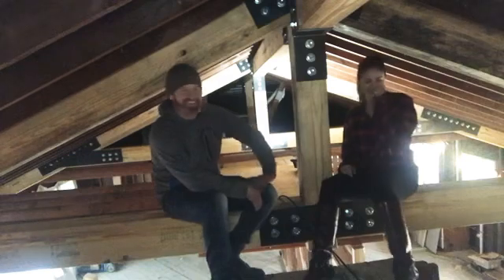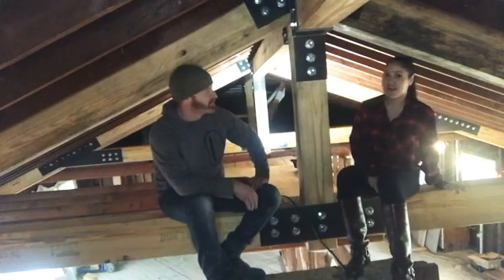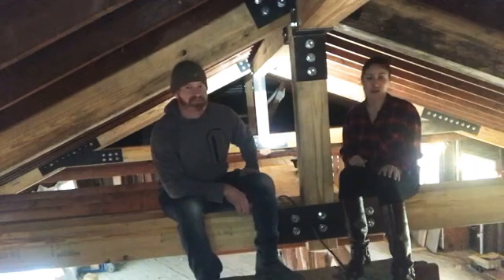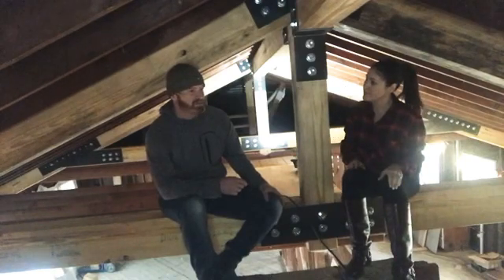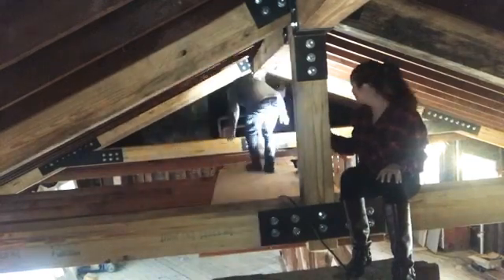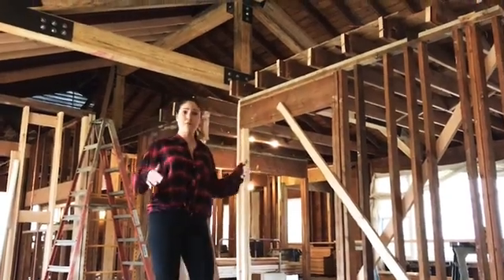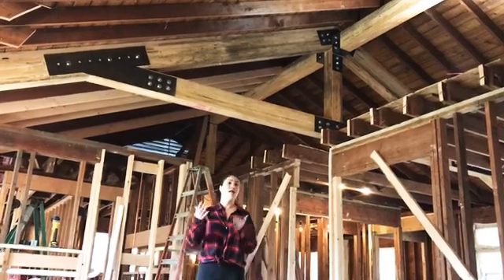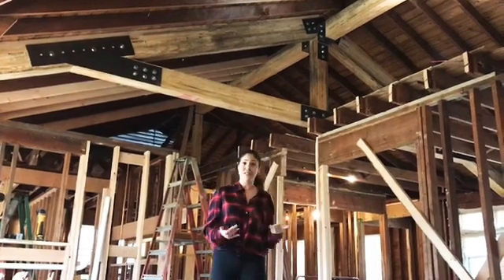Truss Is Up!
Shaun and Blanche take you on a crawling tour of their new ceiling truss system. Truss us, it’s not to be missed. (see what I did there...🤣)